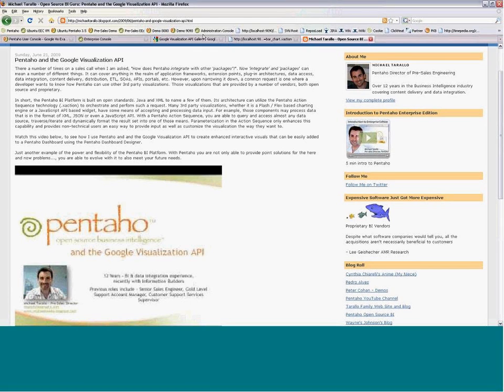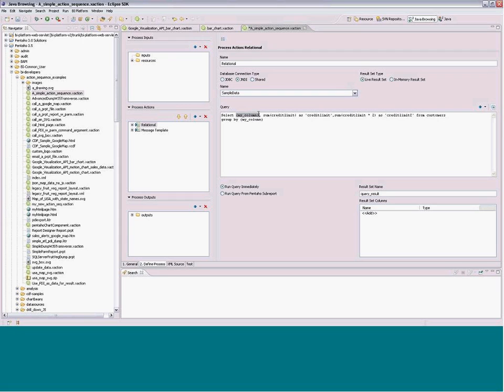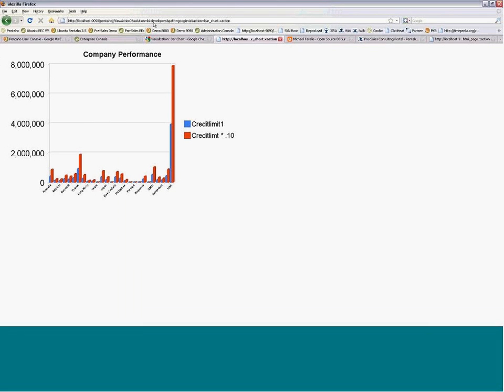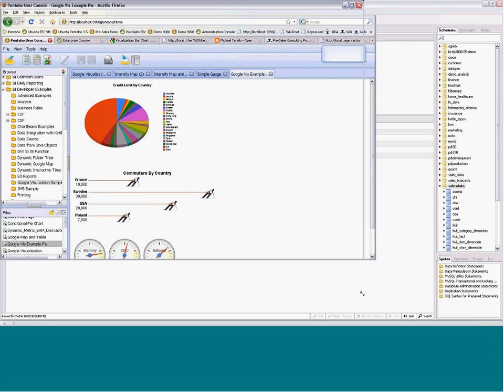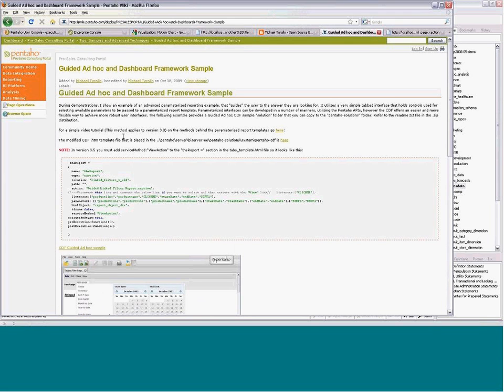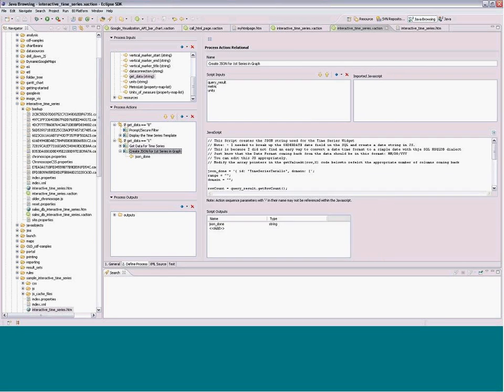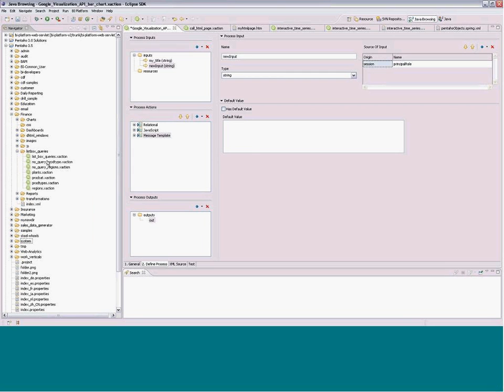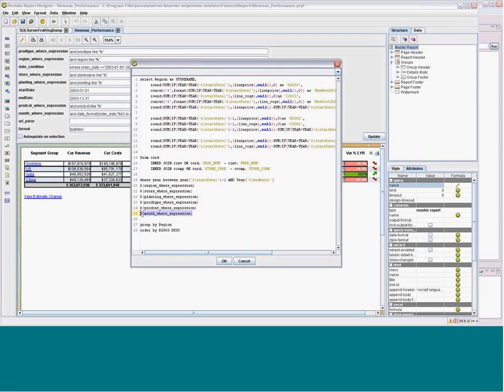Pentaho - Google Visualization API